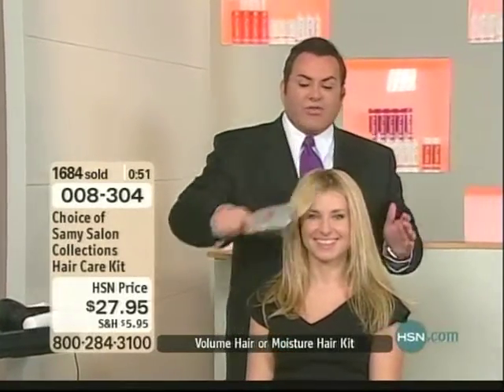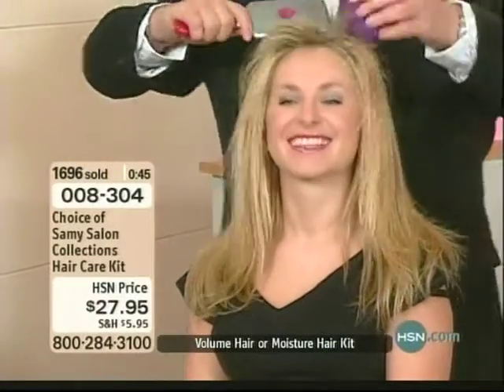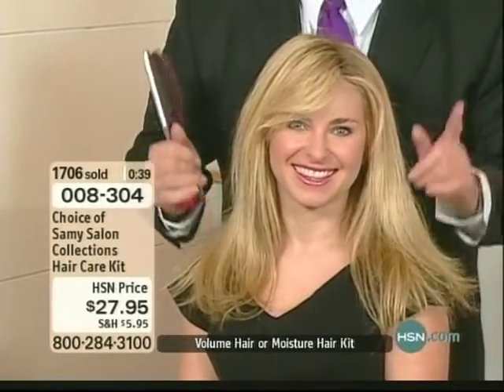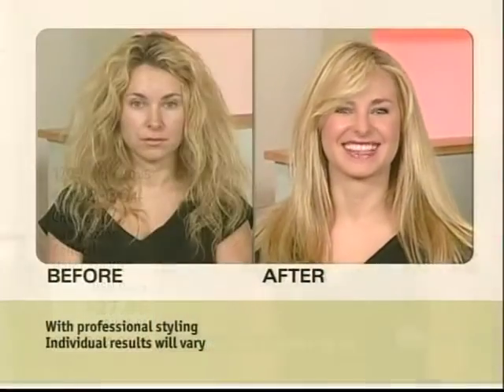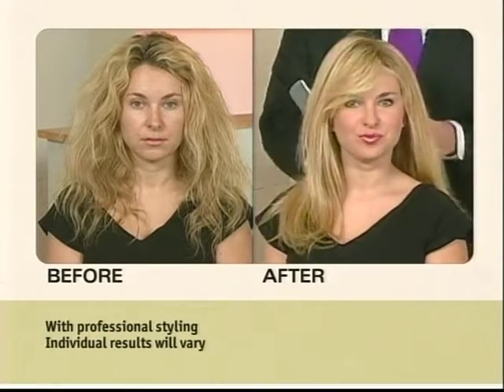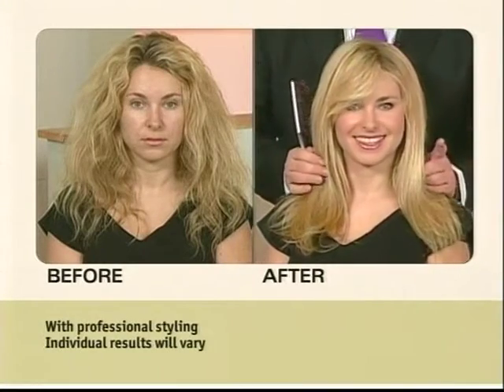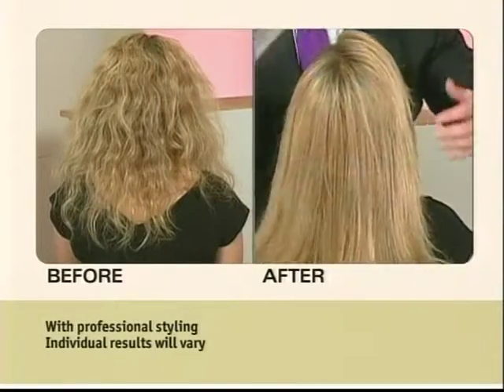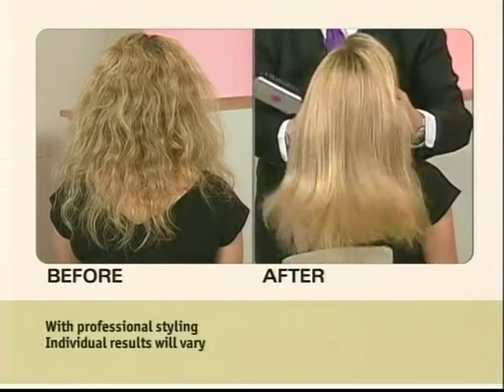samy long hair angel